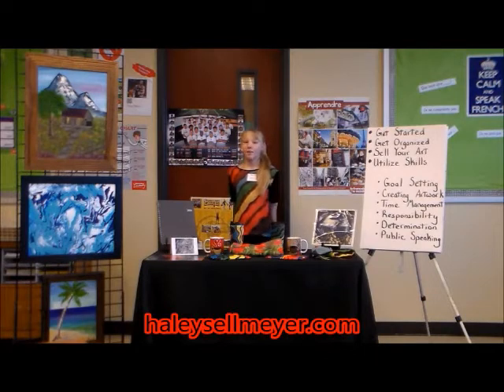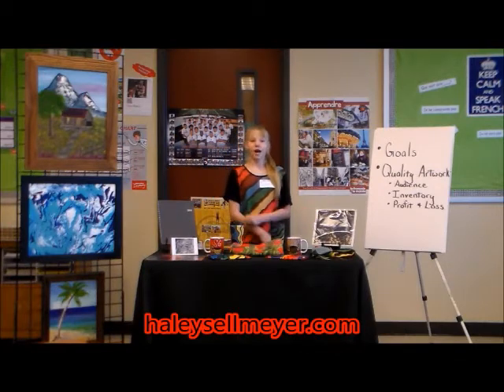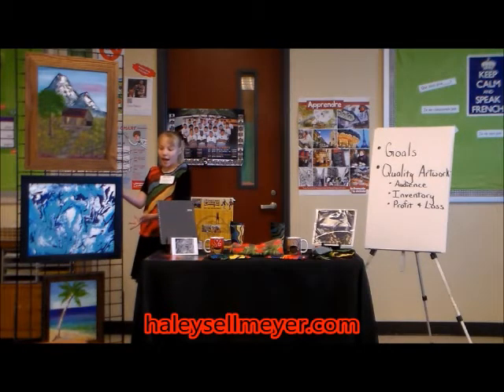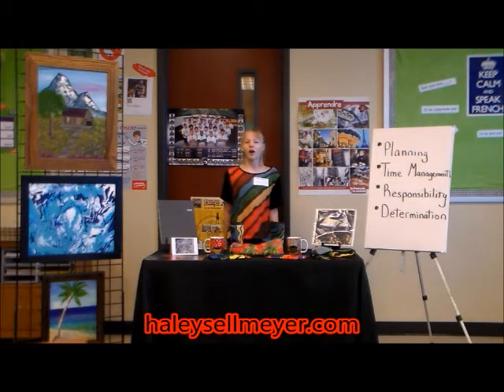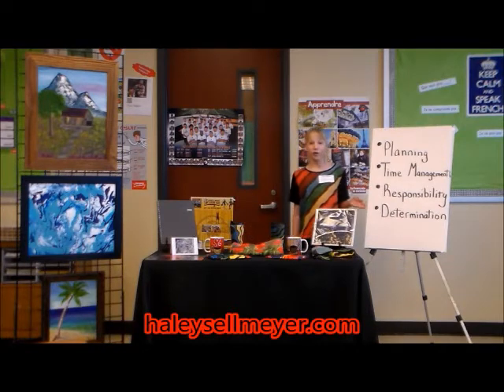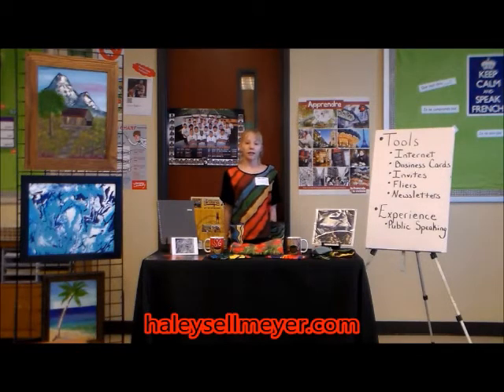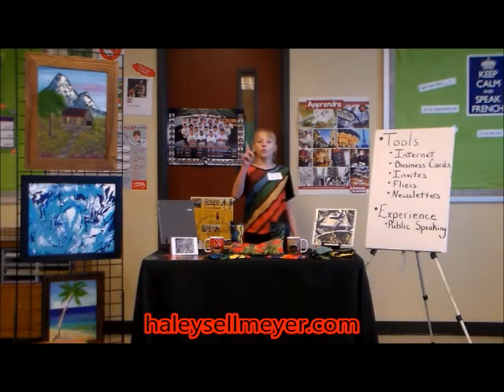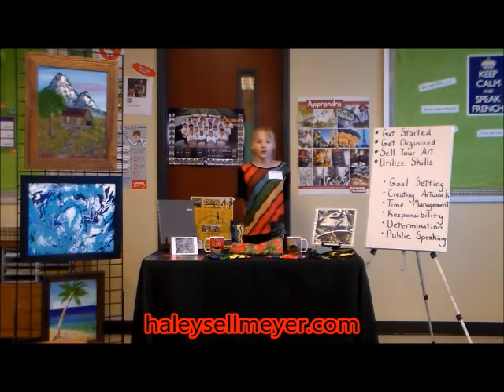Turn Your Artwork into a Business | Art Business | Subscribe to Artwork by Haley